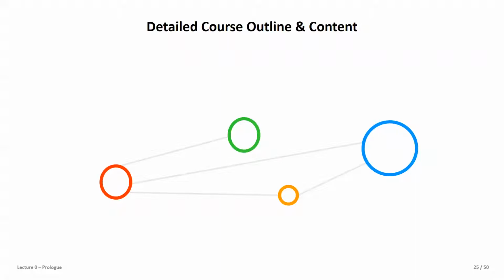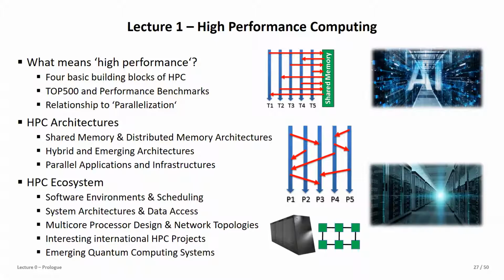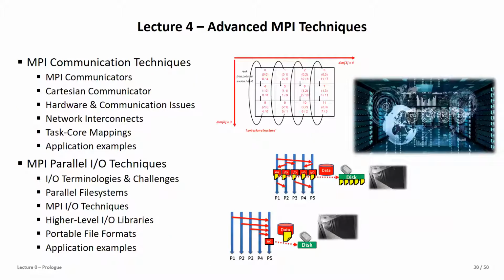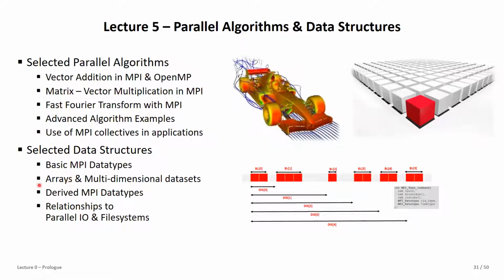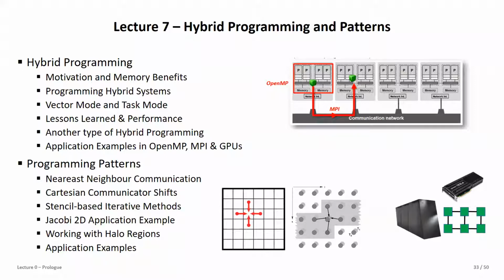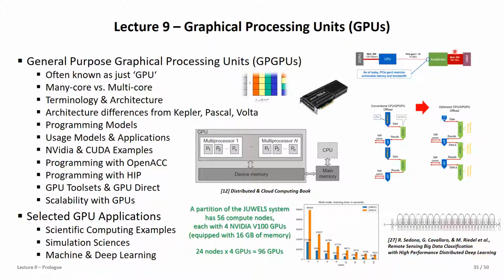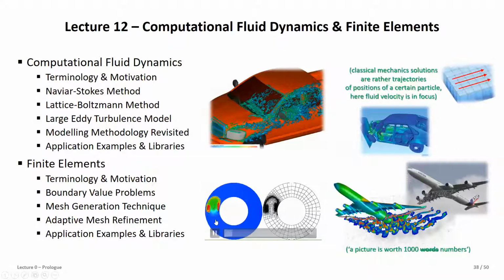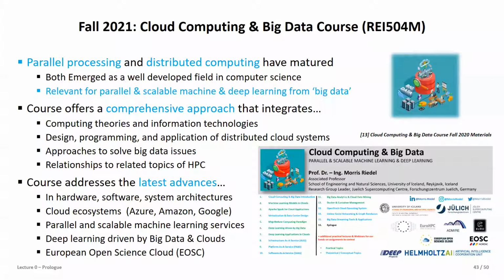2021 High Performance Computing Lecture 0 Prologue Part2 💻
Lecture 0 - Prologue 🖥️ - Part Two

16 university lectures with additional practical lectures for hands-on exercises in context

Spring 2021

Course Outline
1. High Performance Computing
2. Parallel Programming with MPI
3. Parallelization Fundamentals
4. Advanced MPI Techniques
5. Parallel Algorithms & Data Structures
6. Parallel Programming with OpenMP
7. Hybrid Programming & Patterns
8. Debugging & Profiling & Performance Analysis
9. Accelerators & Graphical Processing Units
10. Parallel & Scalable Machine & Deep Learning
11. HPC in Health & Neurosciences
12. Computational Fluid Dynamics & Finite Elements
13. Systems Biology & Bioinformatics
14. Molecular Systems & Material Sciences
15. Terrestrial Systems & Climate
16. Epilogue